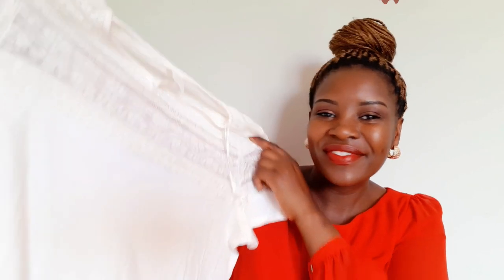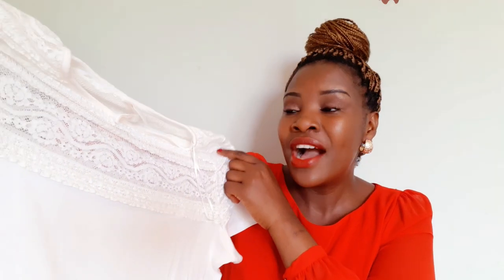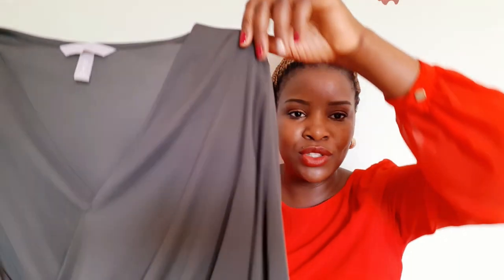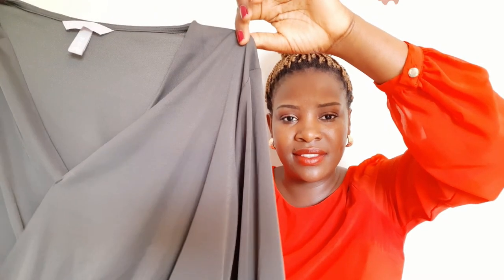SUMMER COLLETIVE TRY ON HAUL/FROM SHEIN,H&M AND ZUIKI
hi! welcome to my channel.Today's video is a summer try on haul.Things i bought this period.Watch this video till the end iam sure you will enjoy the video and learn some new styles.